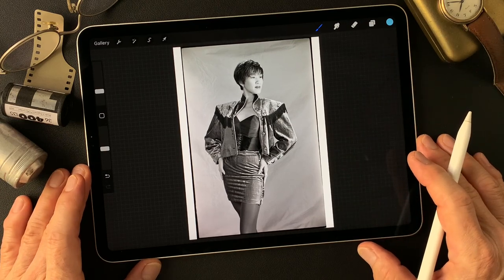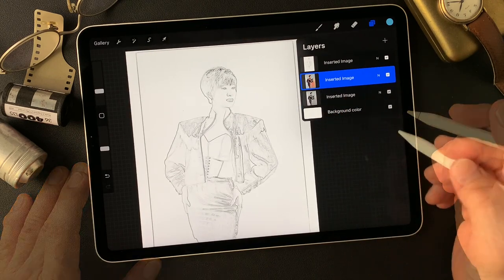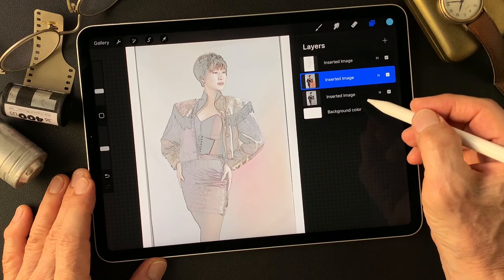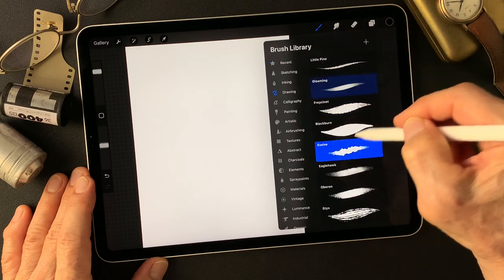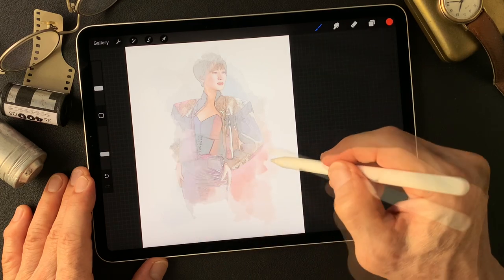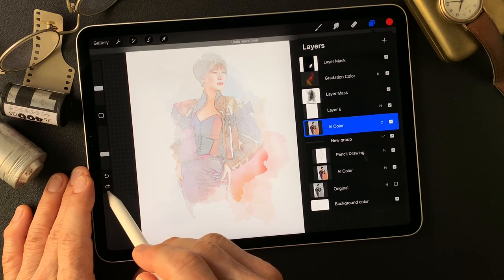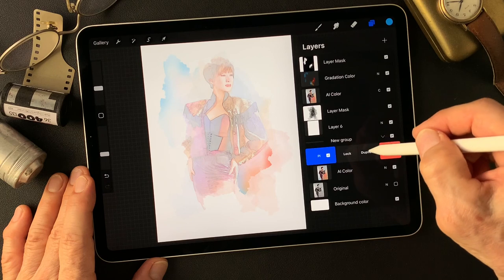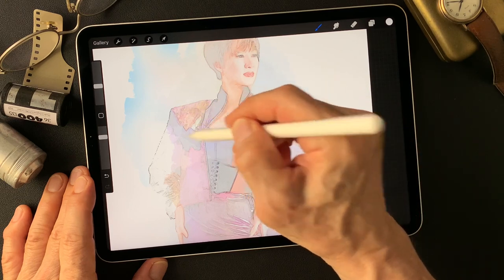Digital Painting with usage of blend mode. Like an illustration type digital painting.